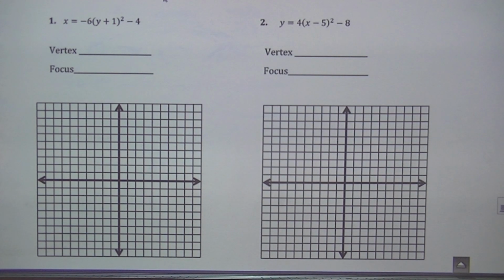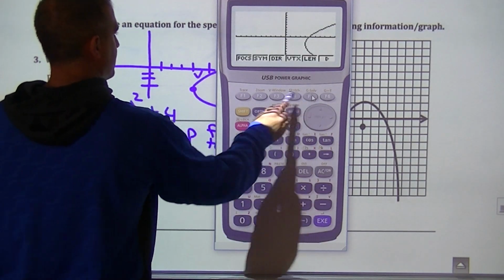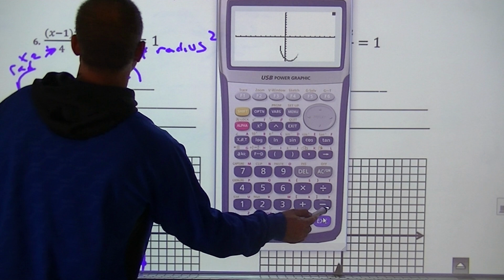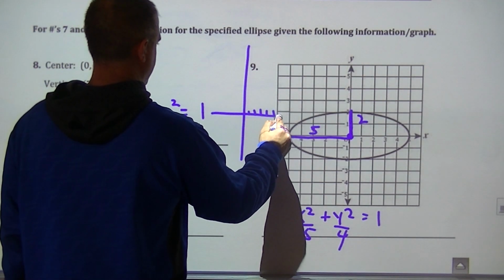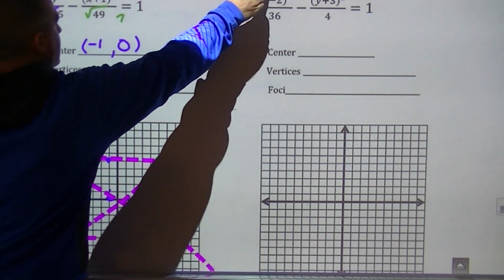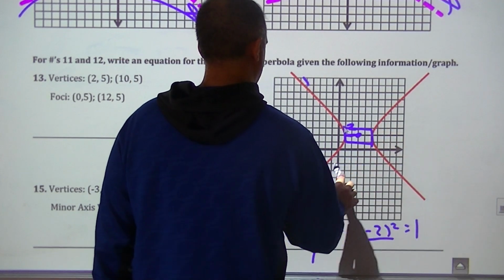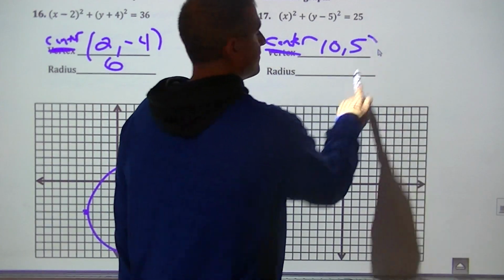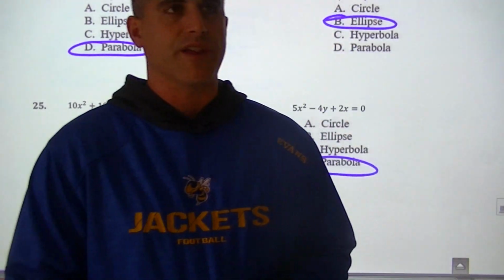Advanced Math Conics Review 2017 Evans OPHS